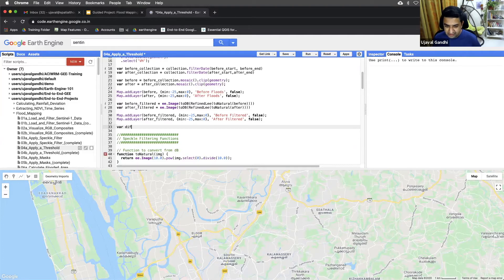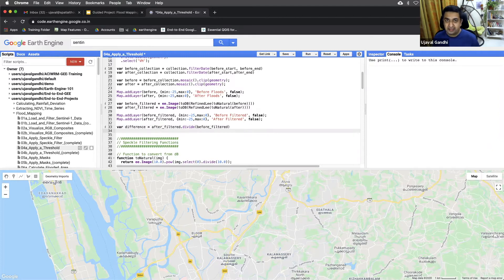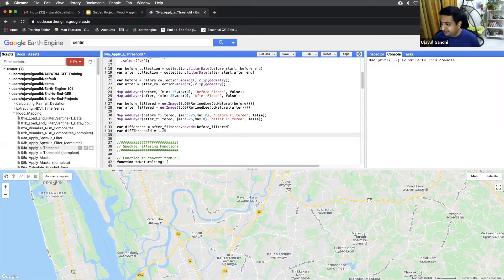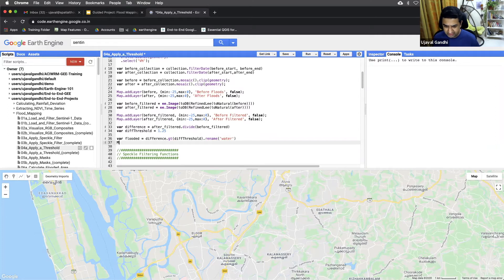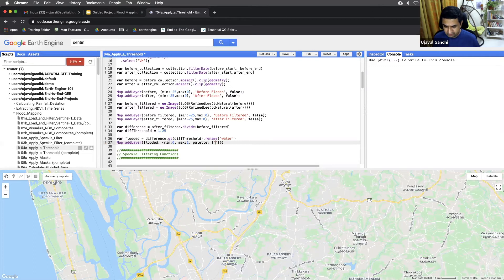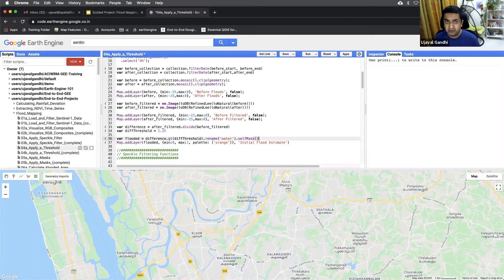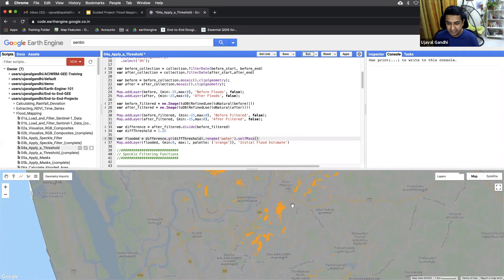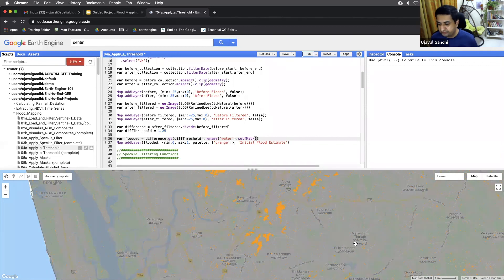Flood Mapping - Part4 (Earth Engine Guided Project)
This series of videos will take you through the entire process of building a script for visualizing and mapping floods using Sentinel-1 dataset.